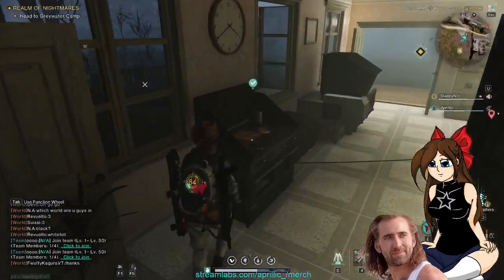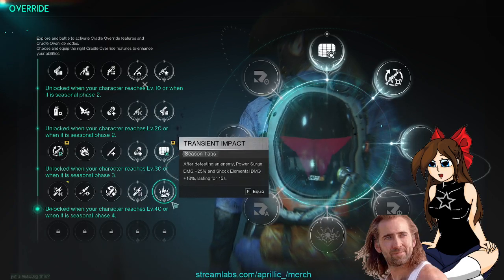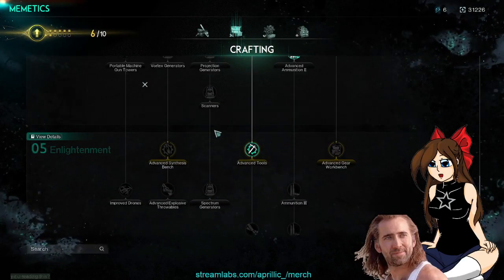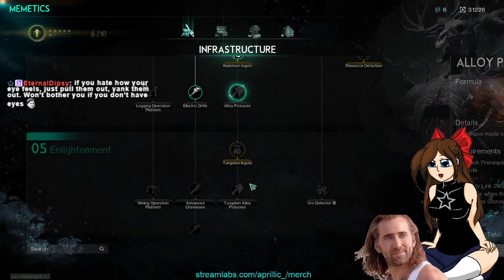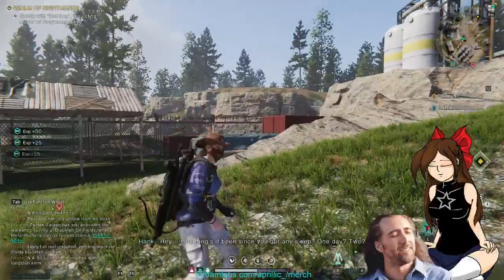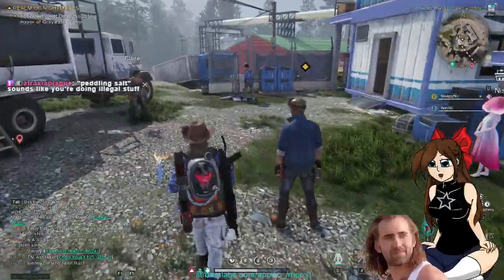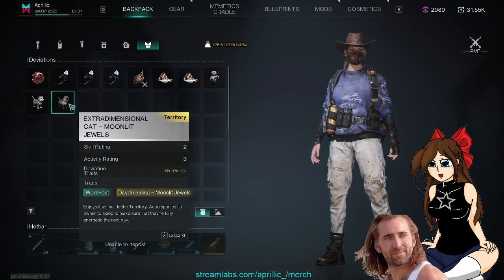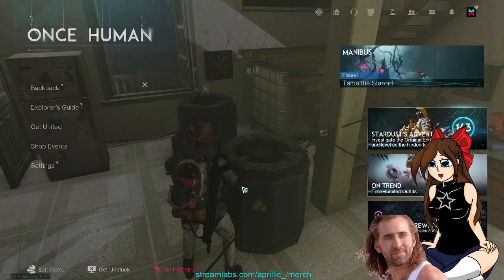Obtaining Resources Part 6